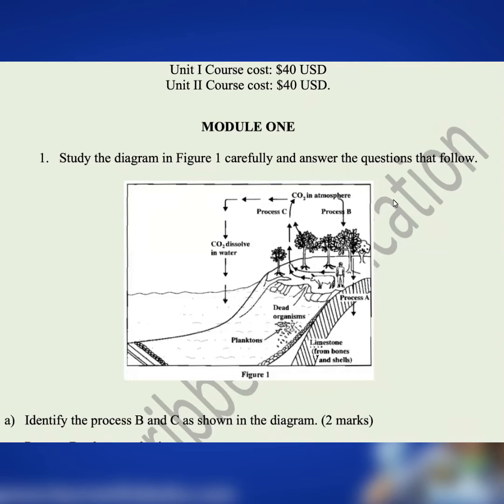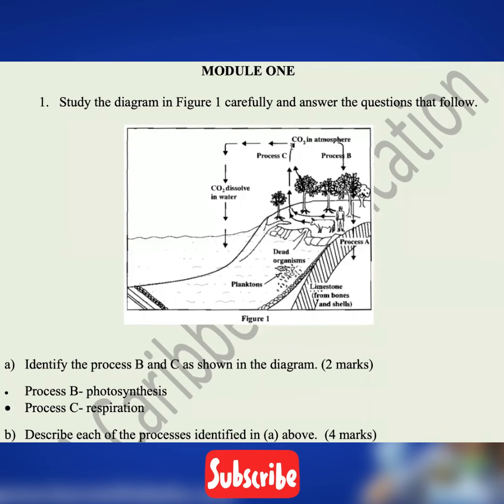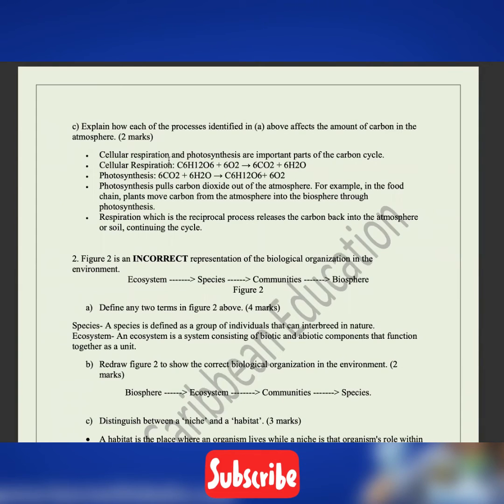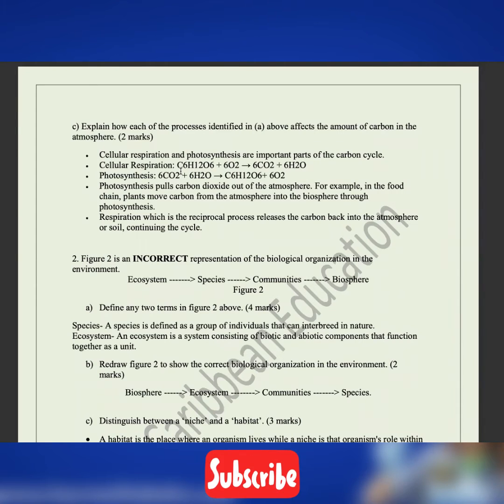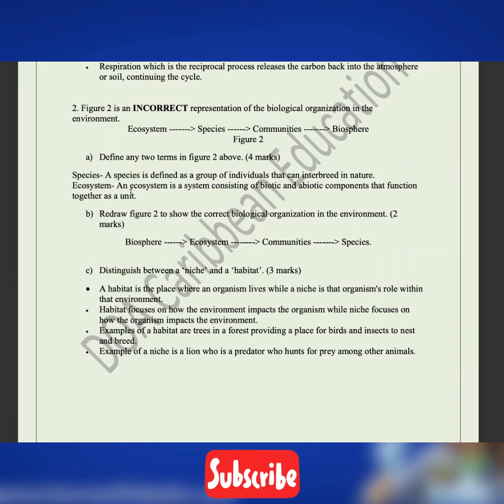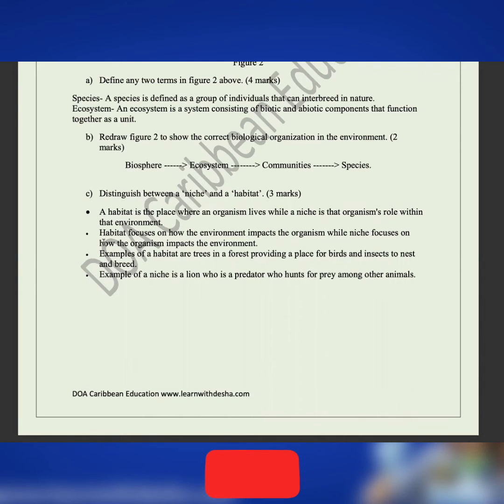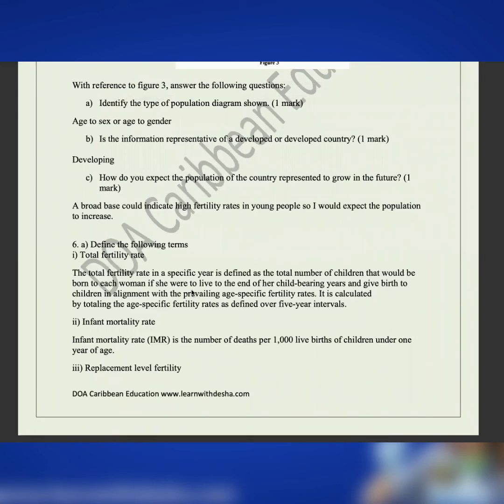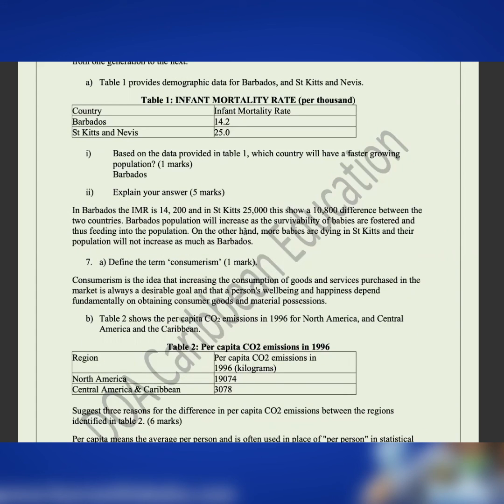CAPE Environmental Science Unit I 2003 Paper Two Part 1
Module One questions 1-5